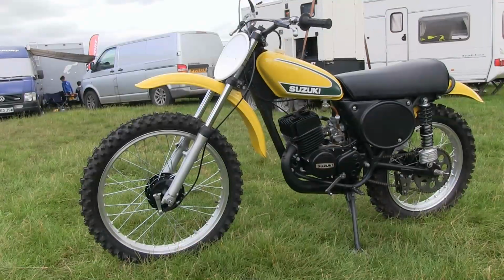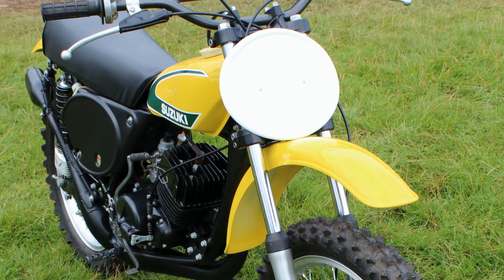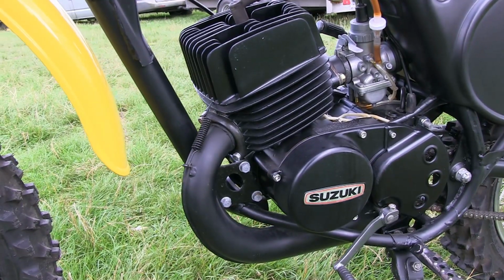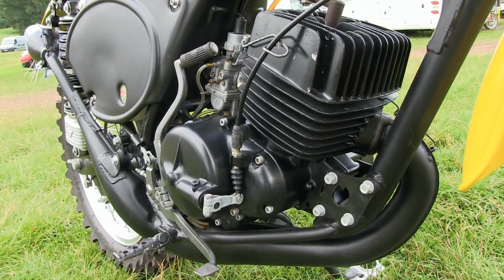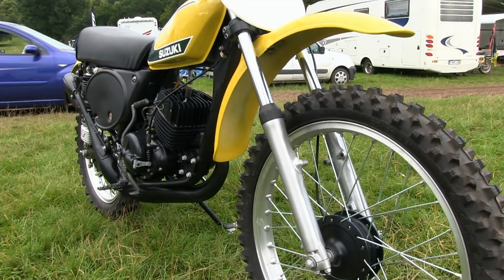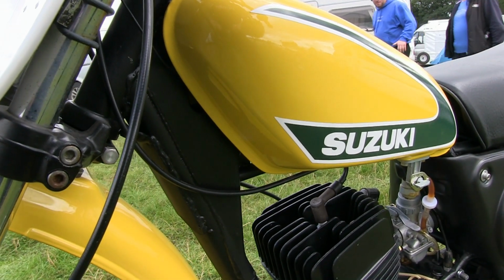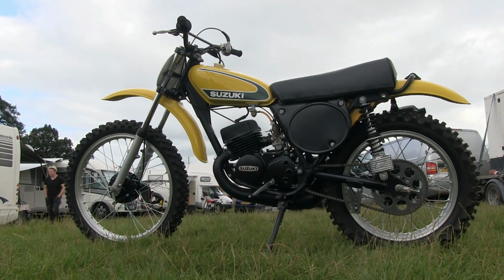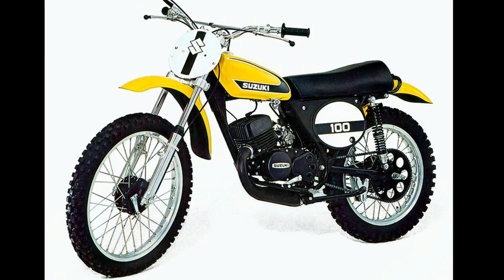1974/75 Suzuki TM100 Schoolboy Motocrosser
Another very nice machine from the Peter Maxwell collection and this time round we take a look at Peter's very nice 1974 TM100 Suzuki Schoolboy racer.